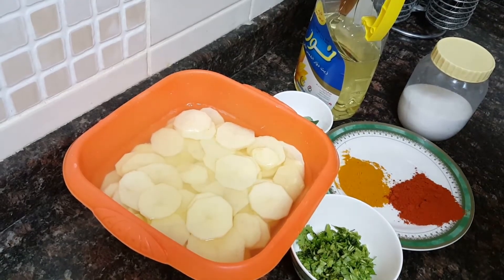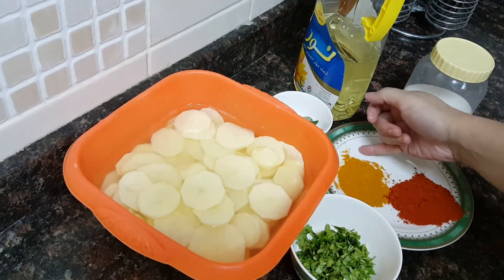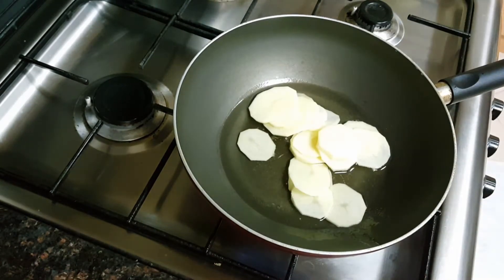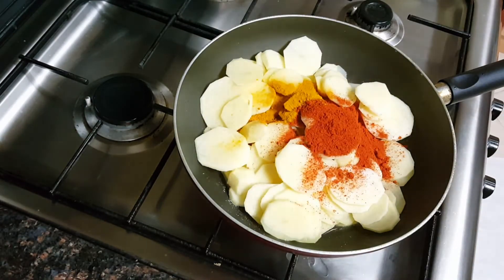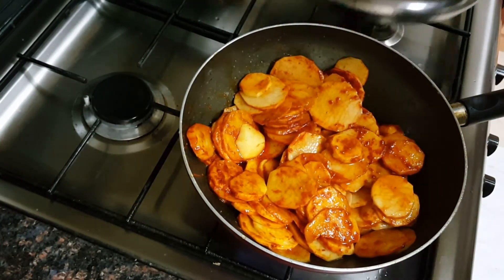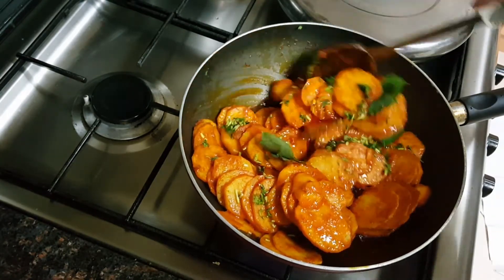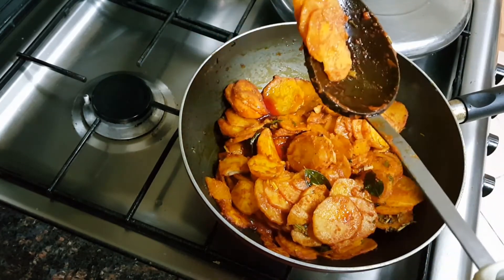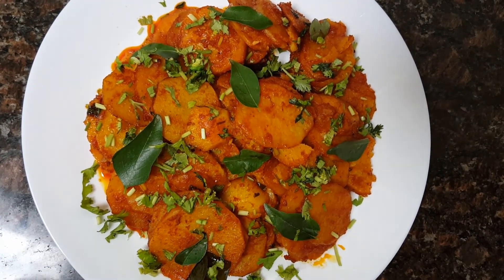Potato Fry | Potato ki Sabzi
Potato Fry

Potato Fry is served as a side dish either with Dal or with Curd Rice. This goes on well even with the chapatis.

Ingredients

Potatoes - 5-6 small sized (chopped in round slices just as we slice for aaloo pakora),
Turmeric powder - 1 1/2tspn,
Red chilli powder - 1 1/2tbspn(you can decrease the amount of red chilli powder as per as your taste),
Corainder leaves - handful (chopped finely),
Water - very little to sprinkle,

Method

Heat oil and add the round sliced potatoes to it. Also add the salt, red chilli powder, turmeric powder, sprinkle some water and mix it. And cook on low to medium heat by covering it. But keep on stirring it ocassionaly.
Once its half cooked add the chopped corainder leaves and the curry leaves. Mix it, and now simmer the gas to low and cover and cook till the potatoes are soft and well done.
Garnish with some curry leaves and corainder leaves.